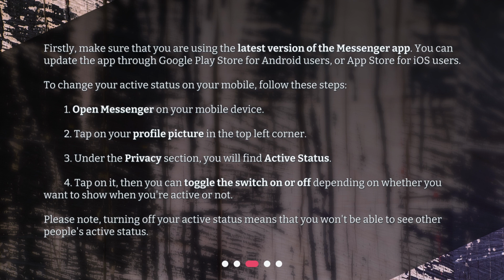How can I fix my Messenger active status so that it accurately reflects my online status?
Fixing Your Messenger Active Status: A Complete Guide • Is your Messenger active status not accurately reflecting your online status? Don't worry, we've got you covered! Our complete guide will walk you through the reasons why this might be happening and provide step-by-step instructions for fixing it on both mobile and desktop. Say goodbye to confusing status updates and hello to accurate online presence with our easy-to-follow guide!

00:00 • How can I fix my Messenger active status so that it accurately reflects my online status?
00:33 • Why is my active status on Messenger not accurate?
00:53 • How to fix Messenger active status on mobile?
01:40 • How to fix Messenger active status on desktop?